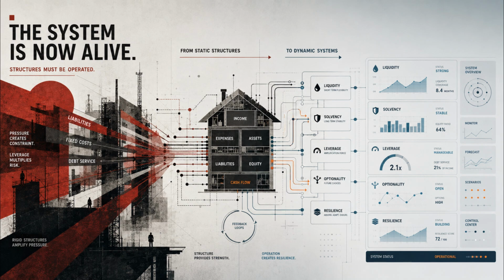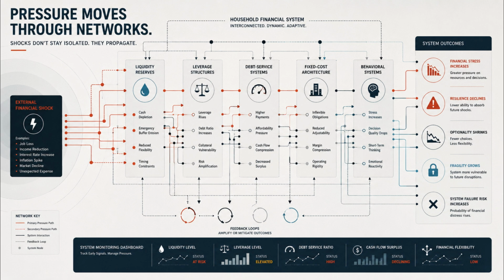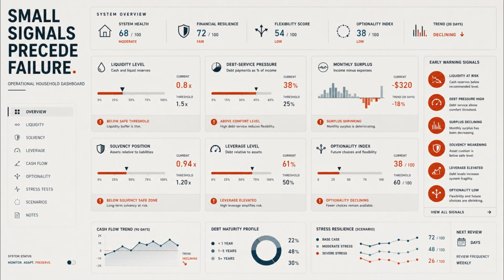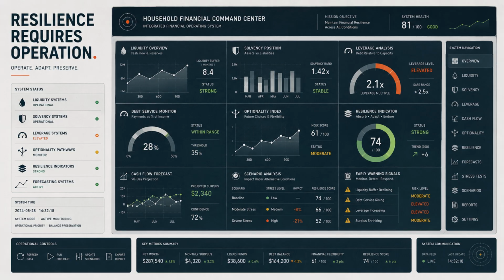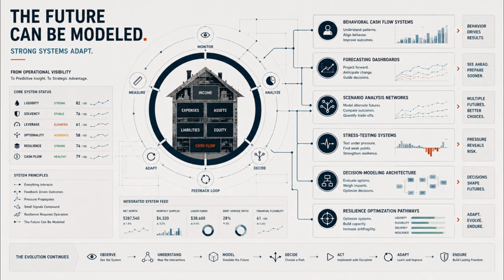Season 3: Ep. 7 - Personal Financial Operating System | How Financial Systems Behave Through Time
Most people think personal finance is about:

... budgeting, saving money, or tracking expenses.

But financial systems are far more complex than that.

In this episode, we transition from financial structure into financial system operation.

We explore how household financial systems behave dynamically through time — including:

... feedback loops, liquidity pressure, solvency deterioration, leverage amplification, behavioral stress, forecasting systems, resilience monitoring, and operational dashboards.

This episode introduces the idea that personal finance is not a static set of numbers.

It is a living interconnected system.

Topics Covered:

- Household financial systems
- Liquidity analysis
- Solvency analysis
- Financial leverage
- Financial resilience
- Pressure propagation
- Financial feedback loops
- Debt spirals
- Stress testing
- Financial dashboards
- Early warning indicators
- Behavioral finance systems
- Forecasting systems
- Financial operating systems
- Household FP&A
- Optionality
- Financial flexibility
- Systems-based personal finance
- Cybernetic financial systems

This video also sets up the next phase of the series:

- behavioral cash flow analysis,
- forecasting,
- scenario analysis,
- stress testing,
- ... and decision modeling.

Because once the system becomes visible…

it can finally be operated intelligently.